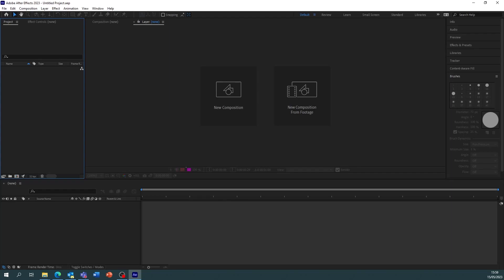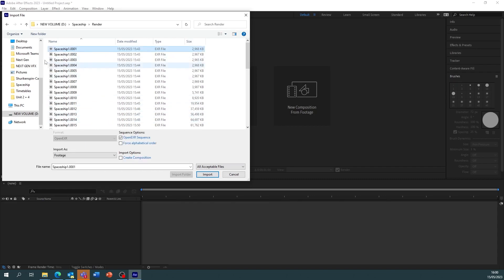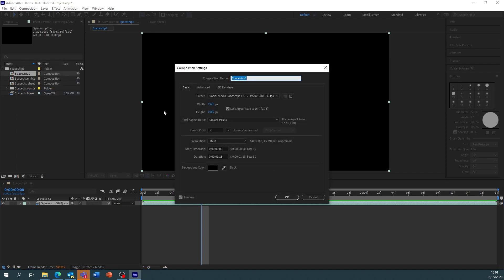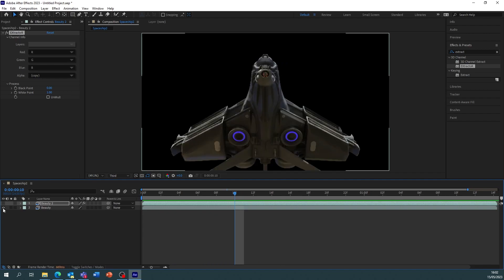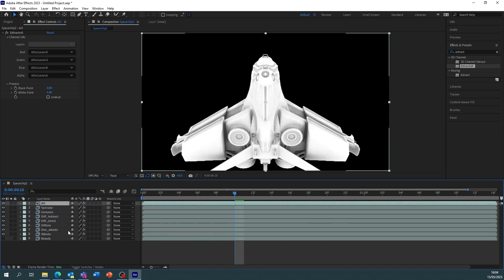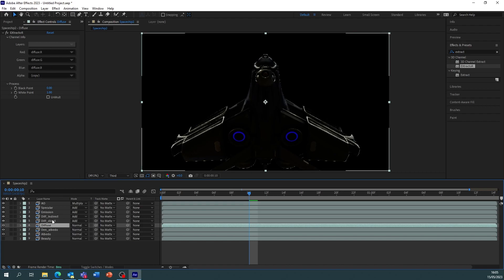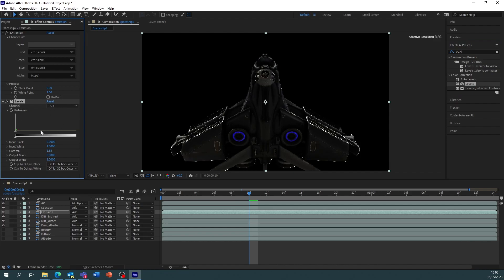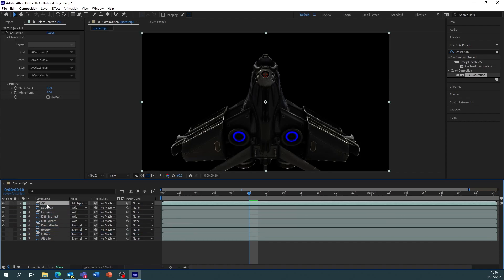How to import a Maya sequence render into After Effects and separate the AOV's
In this video we look at importing the render sequence from Maya into After Effects ready for editing. We also look at separating the AOV layers out so then we can edit each individual one for better control over our editing.